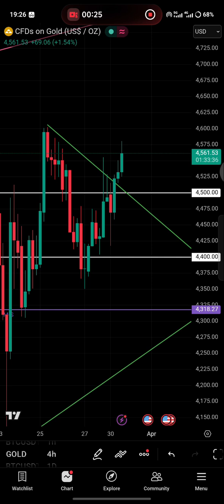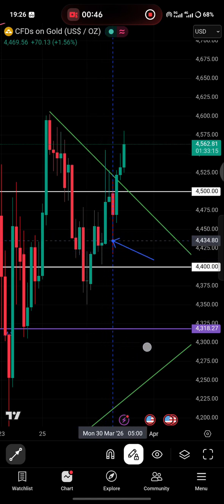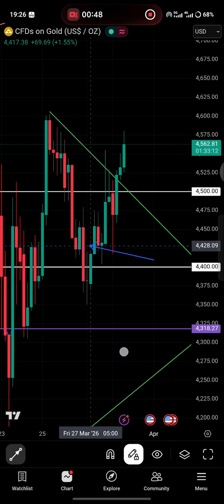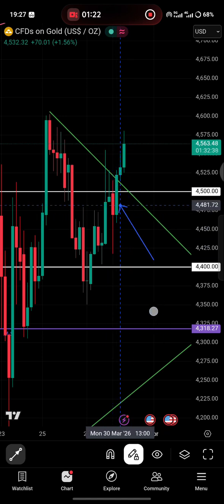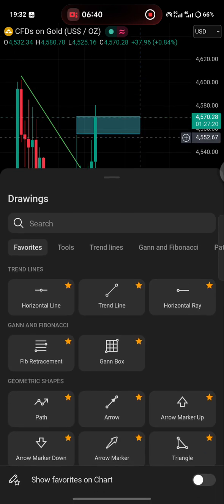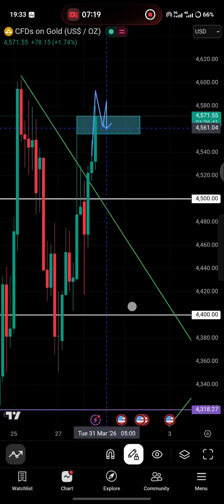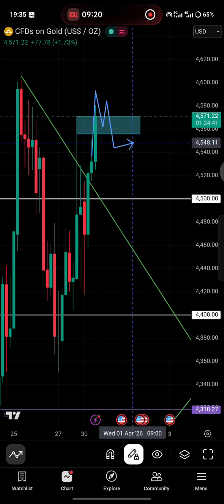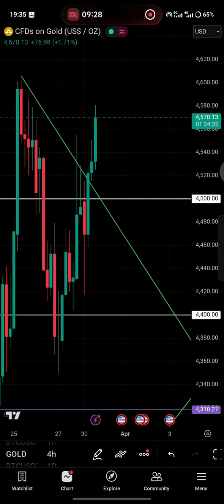🔹30/3/2026 | Gold Chart Analysis📊 | XAUUSD 🏆🪙